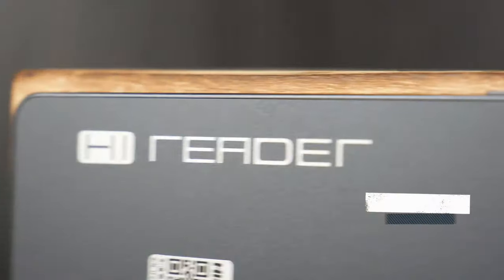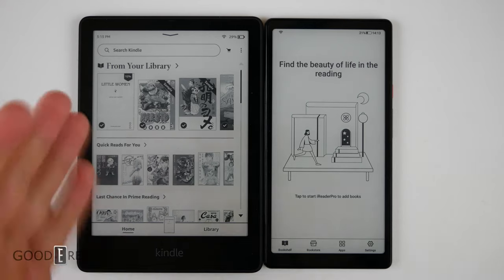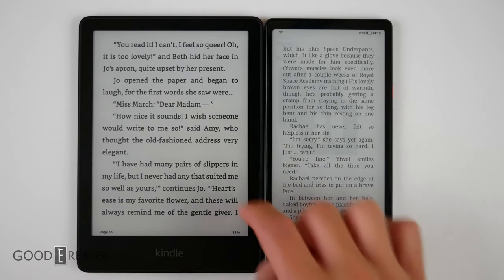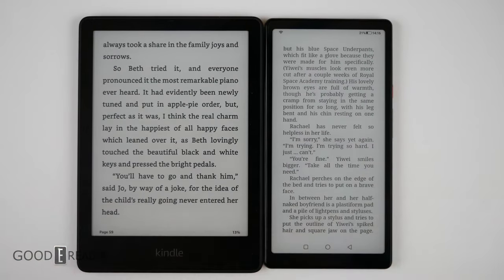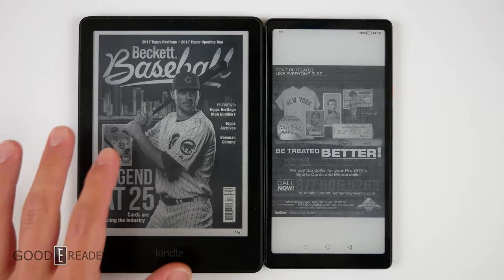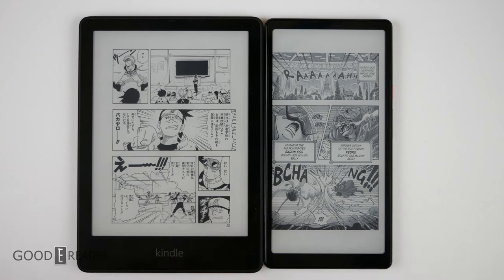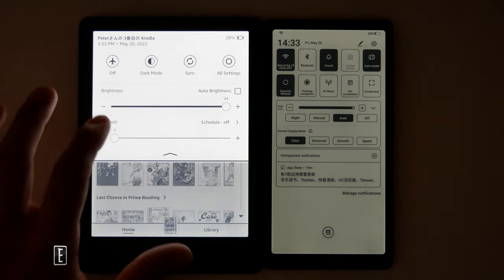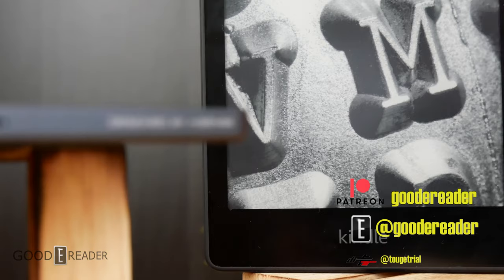Kindle Paperwhite Signature Edition vs Hisense Hi Reader | Comparison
The Hisense Hi Reader design is similar to a smartphone, with its candy bar design. It is running Android 10 and has better hardware specs than the Kindle Paperwhite Signature edition. How do these two e-readers stack up? Today, we look at the shopping experience, UI, book reading, manga and PDF files. The results... Are SHOCKING!